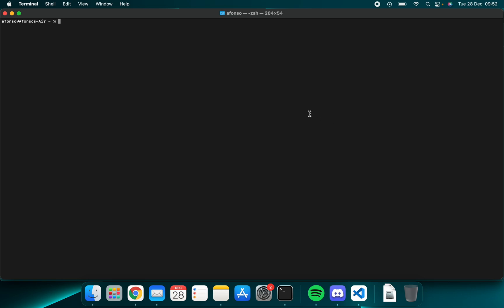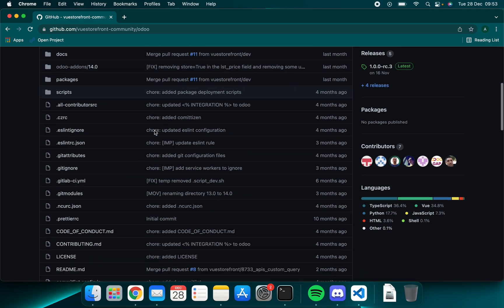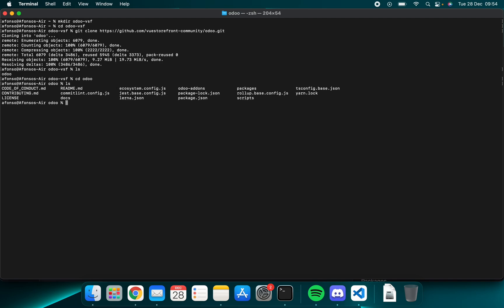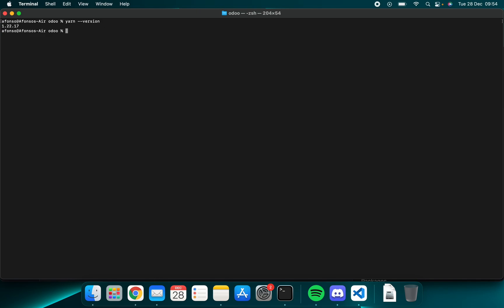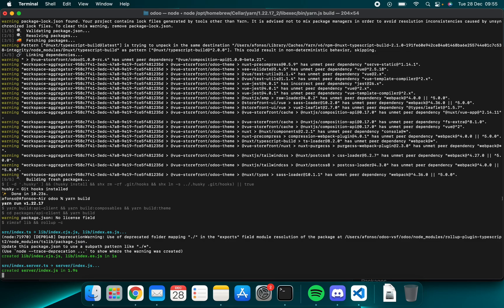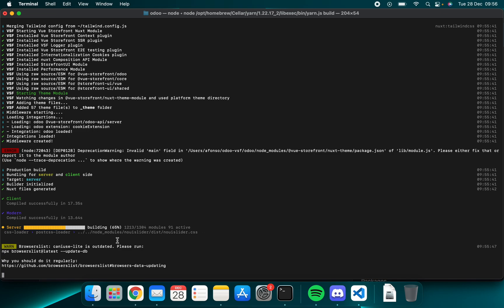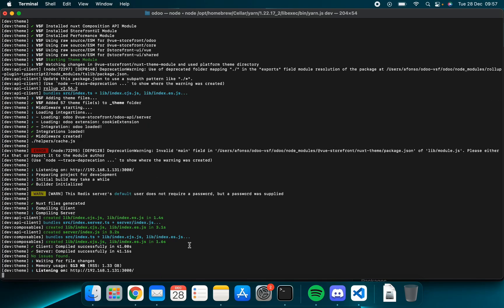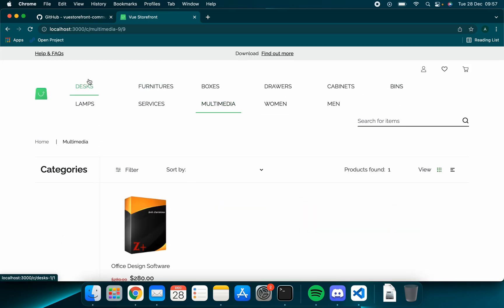Vue Storefront integration with odoo - How to install dev environment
This video will guide you through the installation of the development environment of  Vue Storefront integration with odoo on you local machine.